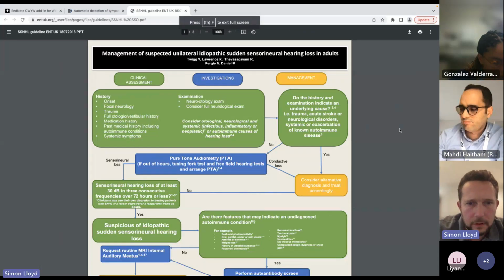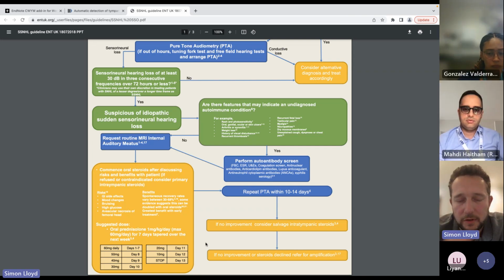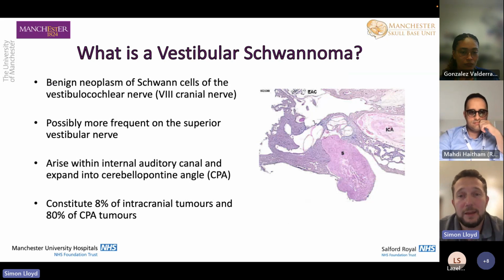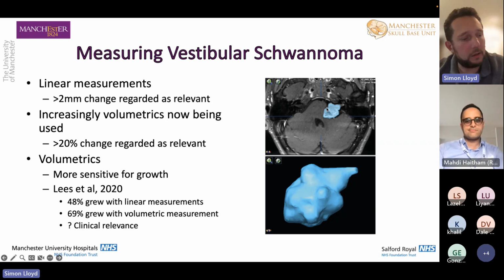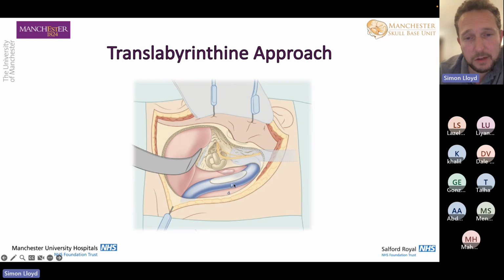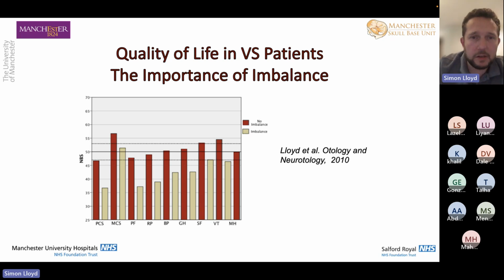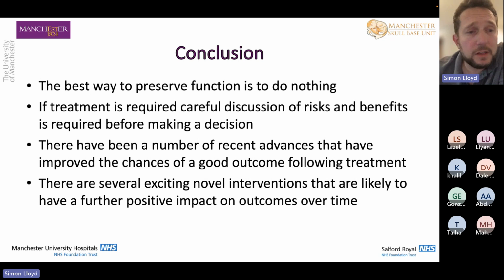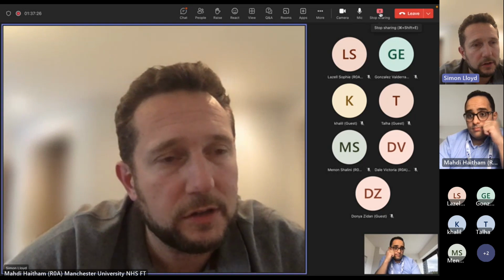Manchester ENT teaching Prof Lloyd, SSNHL, Vestibular schwanomma, paper appraisal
In this talk Prof  SimonLloyd discussing how to manage SSNHL , Vestibular Schwanomma patients in light of guidelines, different decision making related to tumour size, new studies published in this area.